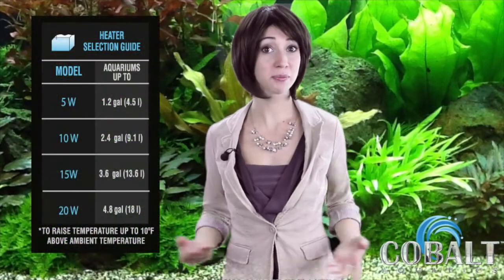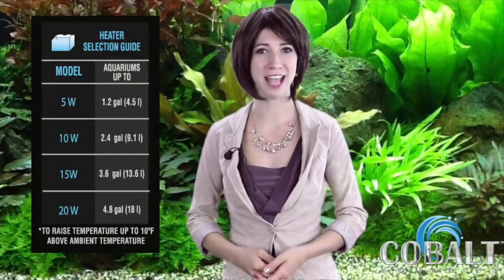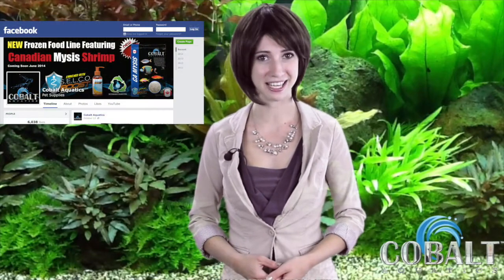Cobalt Aquatics Mini Therm Sumbersible Aquarium Heaters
Cobalt Aquatics Mini-Therm compact and fully submersible heaters feature a constant ON design, specifically for small aquariums. The heater casing is made from a thermal-plastic polymer that is shatterproof. An internal ceramic heat radiator that provides even and the best heat distribution from the heating elements. Perfect for freshwater and saltwater aquariums and terrariums. Will raise recommended size aquarium temps up to 10° above ambient temperature.

Compact aquarium heater for small aquariums
Fully submersible
Shatterproof
Constant On design